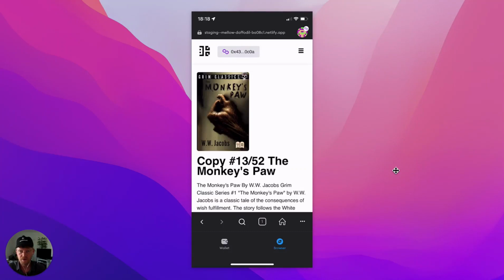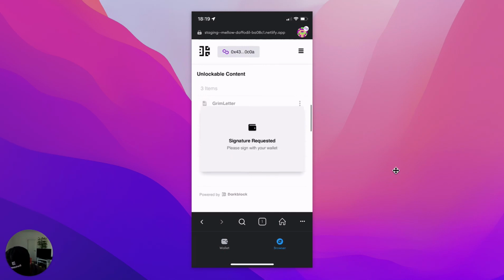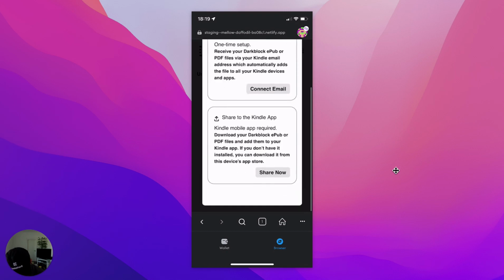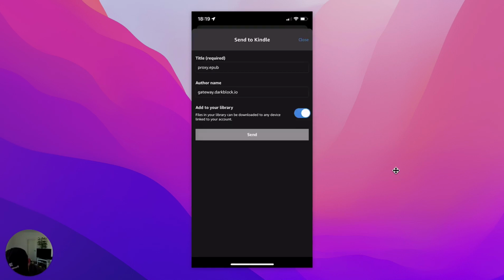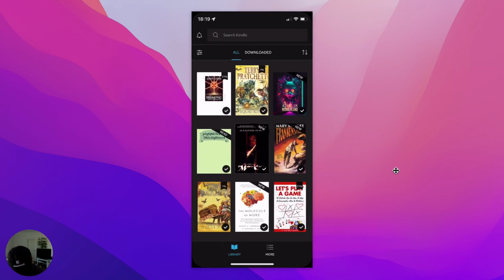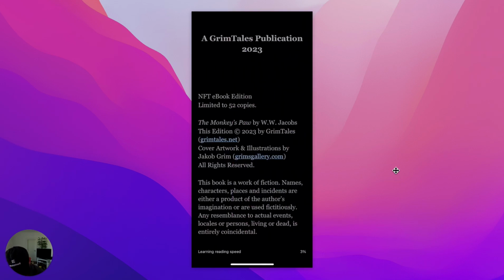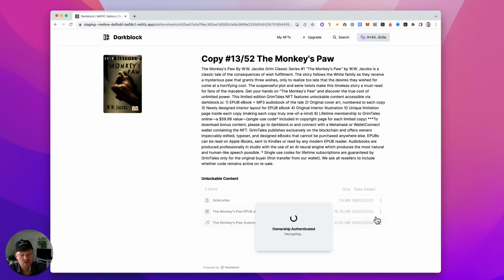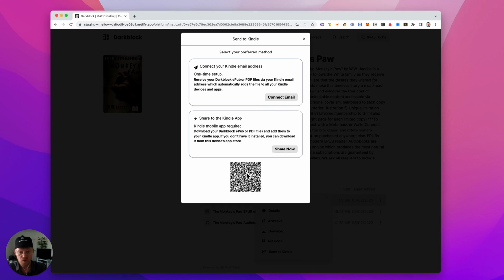Darkblock Send to Kindle Feature Preview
With Darkblock you can encrypt and attach assets to NFTs, enabling authors to sell ebooks as NFTs. With this send-to-kindle function, you can now enable readers to easily read the books in an app they are familiar with.